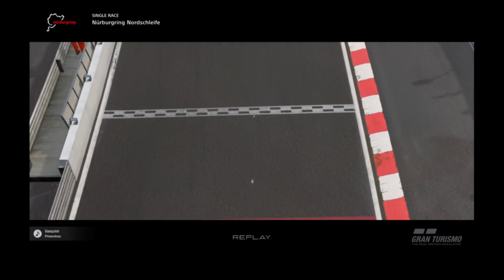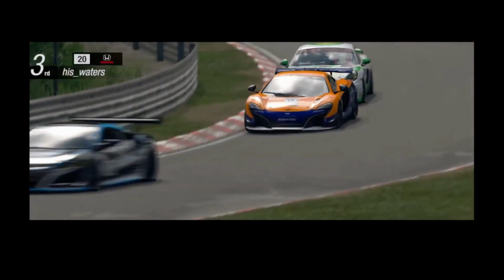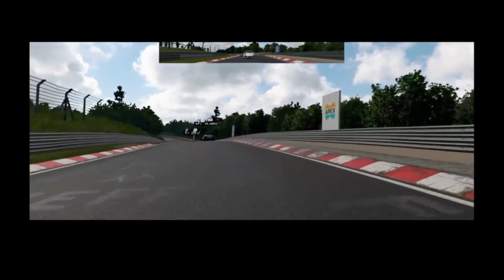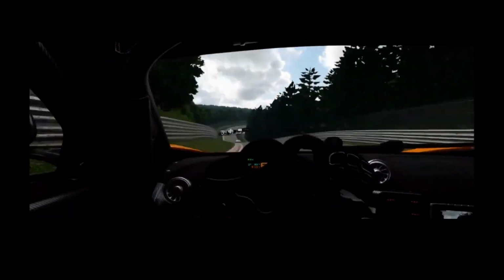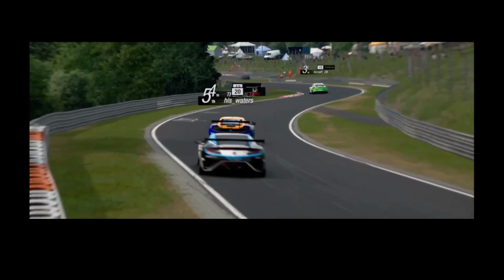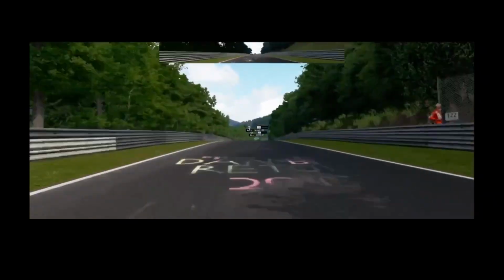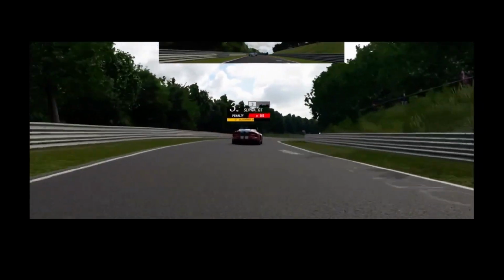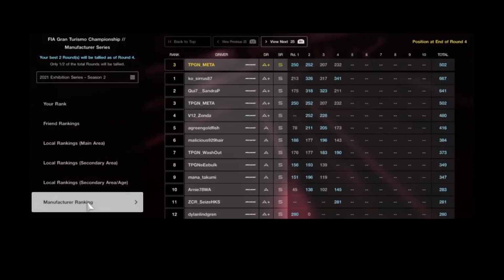Finally Found Pace at the Nordschleife | GT SPORT | MANU SERIES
Manufacturers Series (Oceania Region) Round 4
Nurburgring Nordschleife - Gr 4

Current DR: 70,329 (A+)
Current SR: 99 (S)

Equipment

Fanatec CSL Elite Wheelbase
Fanatec CSL Elite Steering Wheel McLaren GT3 V2
Fanatec CSL Elite Pedals LC